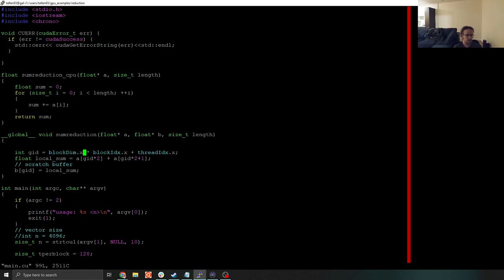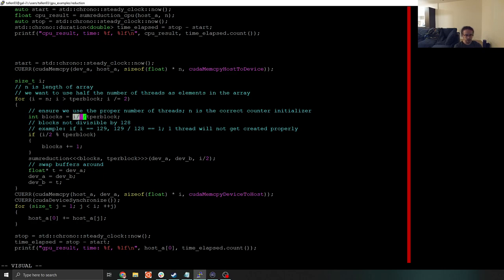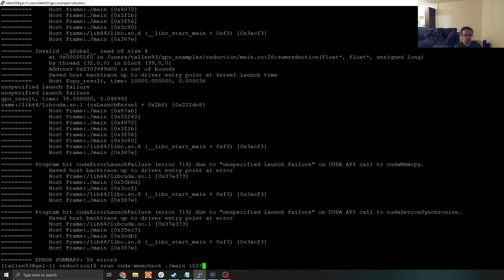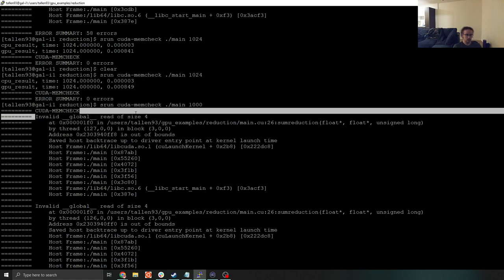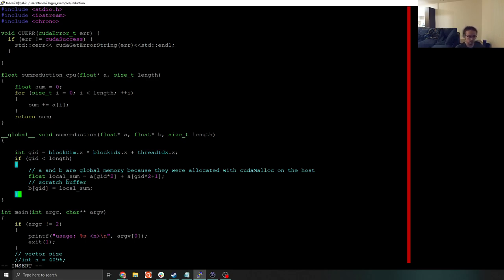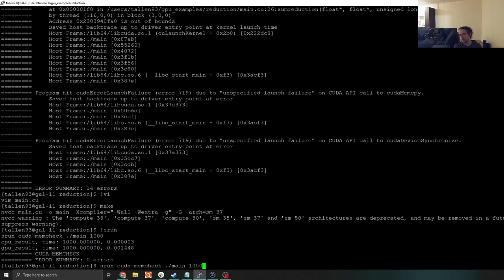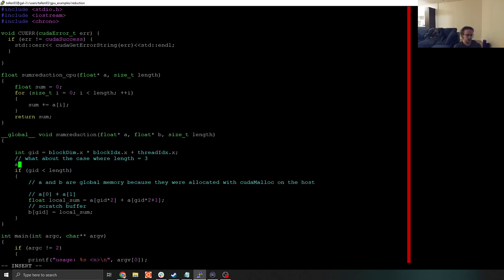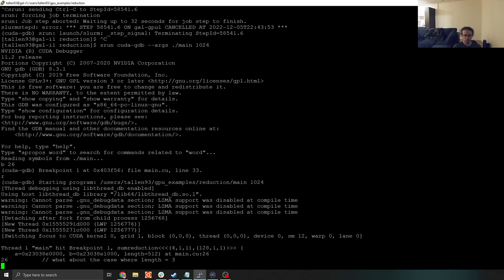CUDA Memcheck and Thread Guards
A better explanation of the CUDA memory checker, and also how to account for odd/unusual thread counts in your CUDA kernels.